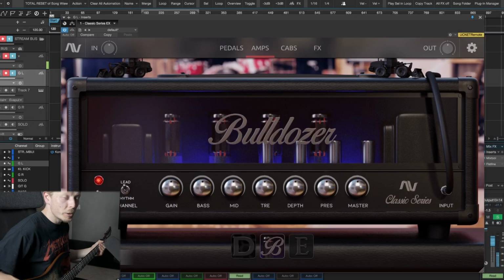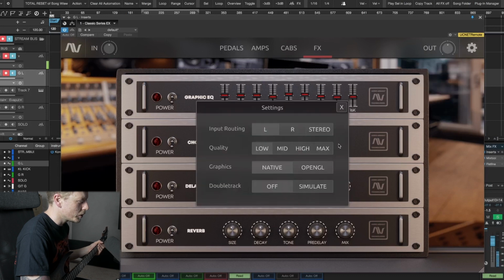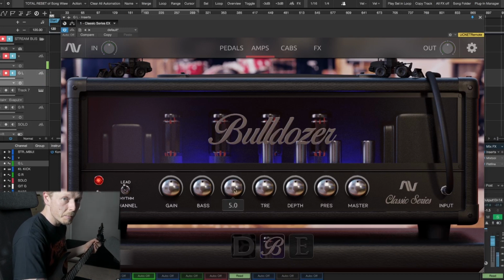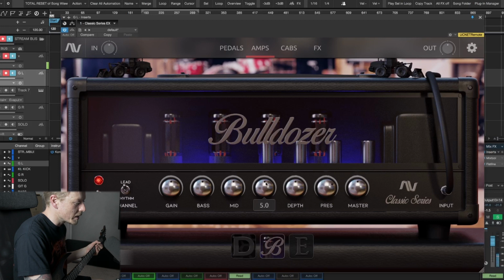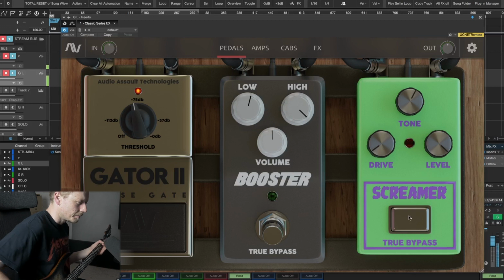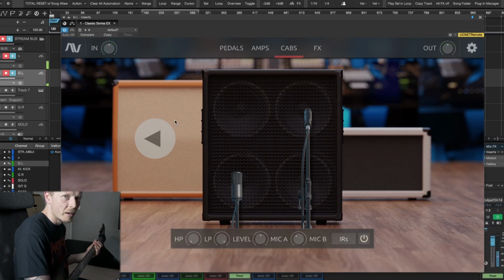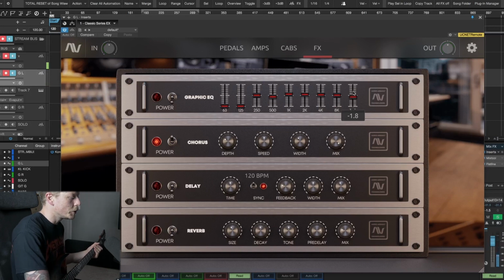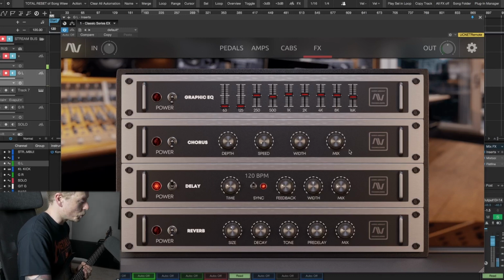Audio Assault - Classic Amp Collection - Bulldozer amp sim - detailed demo - metal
Audio Assault has released a Classic Amp Collection, with amp sims from three different time periods in heavy music. I've made a detailed demo of all of the three amps and, as usual, wrote a little "song" showcasing the tones that I got out of them.

This demo features the Bulldozer amp. It's made as a mid-scooped amp from the early 2000s - a real metal machine. I would say that it sounds close to a Dual Rectifier amp. Loads of gain if you want it and a lot of punch in the lows and highs.

Check out my play through and the closer look at the amp sim.

Gear used:
Guitars - Solar Guitars A1.6 Vinter and Solar Guitars s1.6 PB Baritone
Drums - GetGoodDrums Invasion
Bass - Submission Audio Eurobass 2